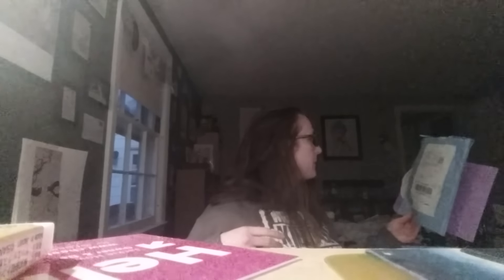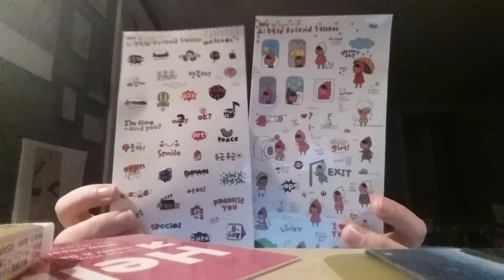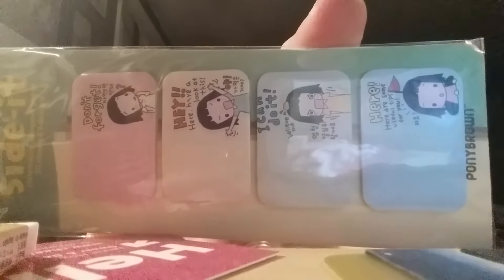UNBOXING | Papercrafting Studio Kit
Pardon the crazy face and my blatant disregard for hair brushes in this impromptu video.